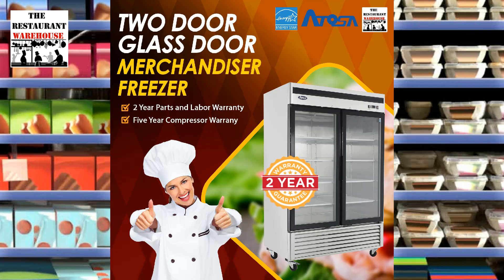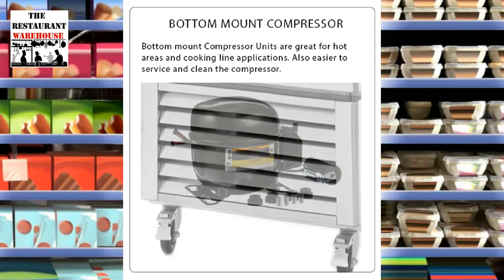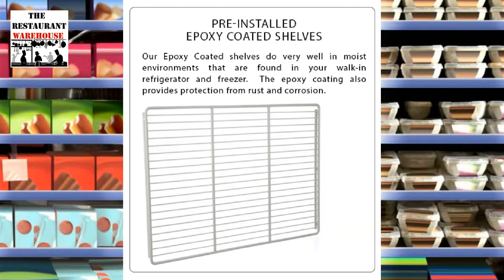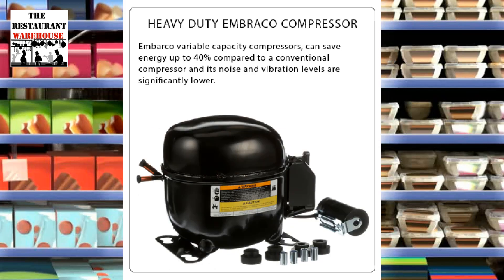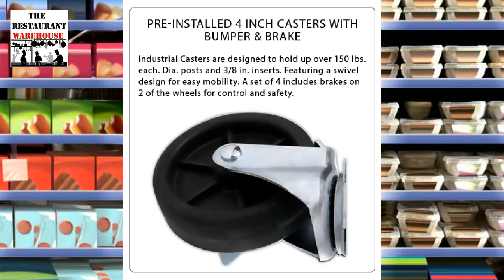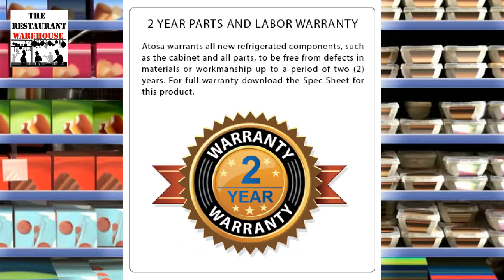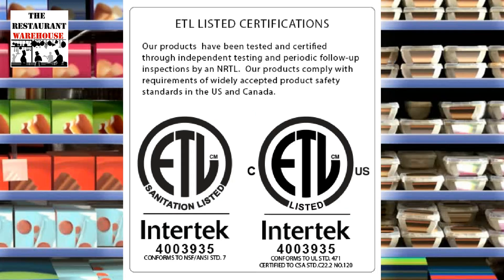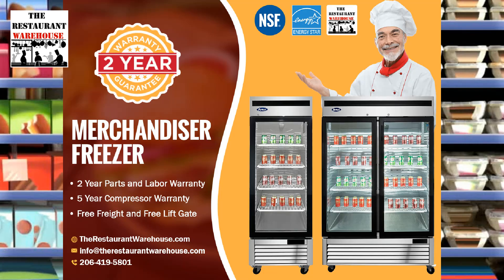Atosa MCF8703ES Freezer Merchandiser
Greetings and welcome to The Restaurant Warehouse YouTube channel! In this particular video, we will be conducting a comprehensive examination of the Atosa MCF8703ES Freezer Merchandiser.

The Atosa MCF8703ES Freezer Merchandiser is a two-section unit with dimensions of 54-2/5"W x 31-7/10"D x 83-1/10"H. It features bottom-mount self-contained refrigeration and has a capacity of 44.8 cu. ft. The freezer comes with two self-closing hinged glass doors that have locks for added security. The digital temperature control allows for a temperature range of -8° to 0°F. The unit includes eight adjustable shelves and is equipped with LED interior lighting for better visibility. It also has automatic evaporation and electric defrost functions. Both the interior and exterior of the freezer are made of stainless steel, while the back is made of galvanized steel. The unit is mounted on 4" casters for easy mobility. It uses the R290 Hydrocarbon refrigerant and has a 3/4 HP compressor. The freezer operates on 115v/60/1-ph power supply and draws 8.6 amps. It comes with a cord with NEMA 5-15P plug and is cETLus and ETL-Sanitation certified.